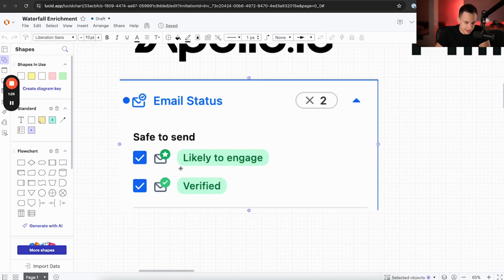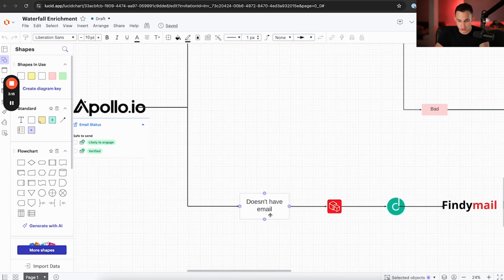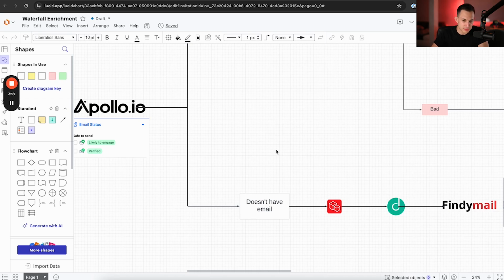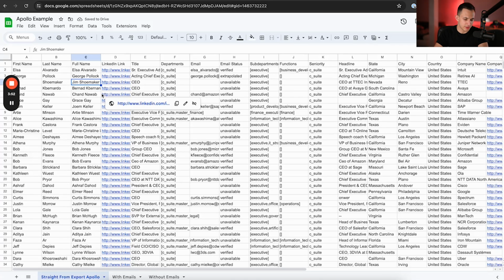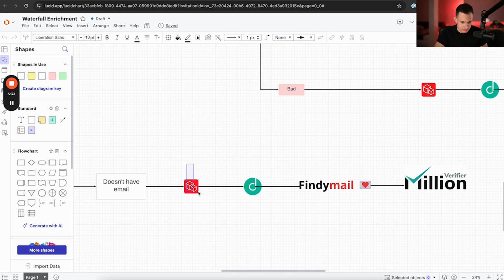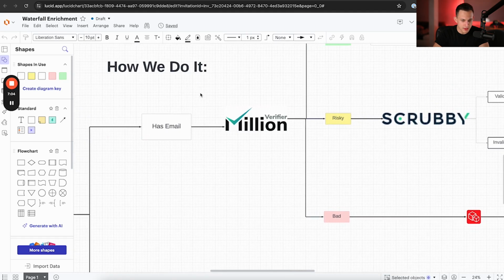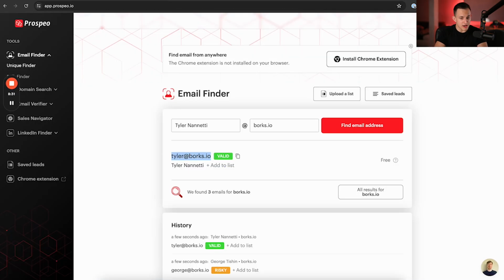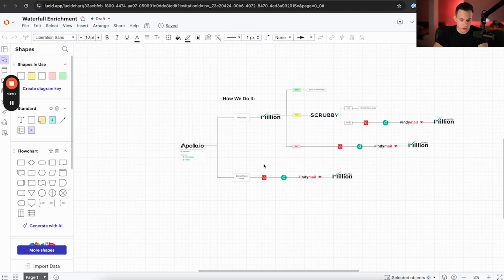How to DOUBLE any B2B cold email lead list. (2024 UPDATED)